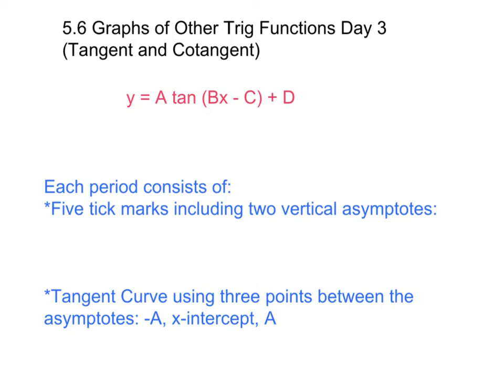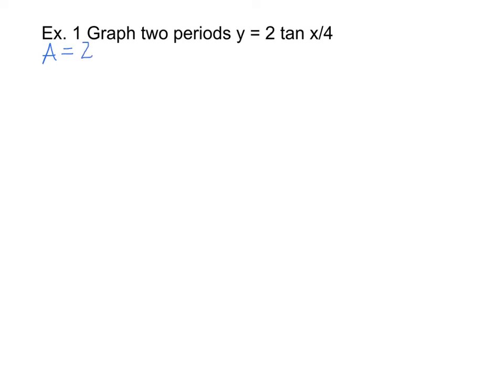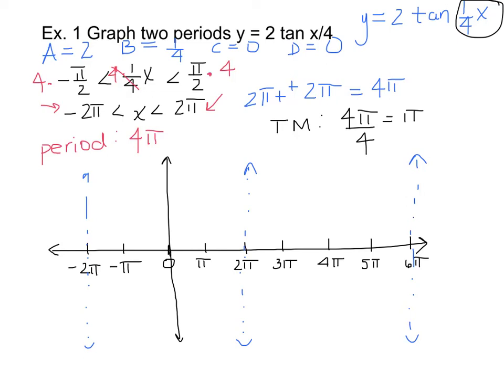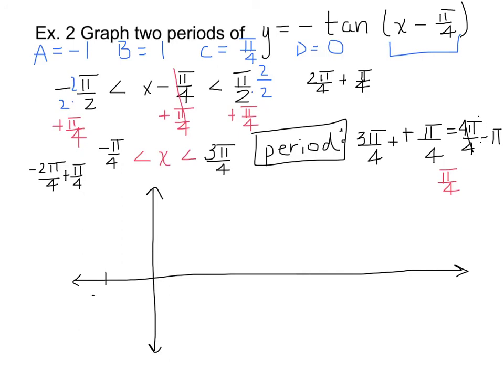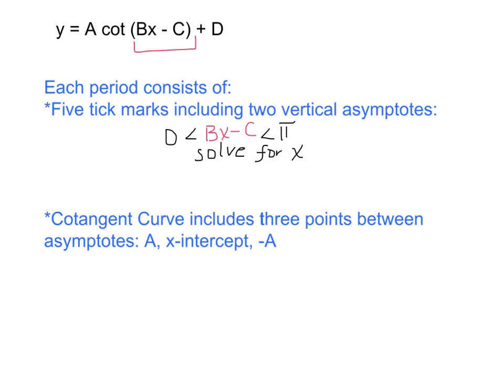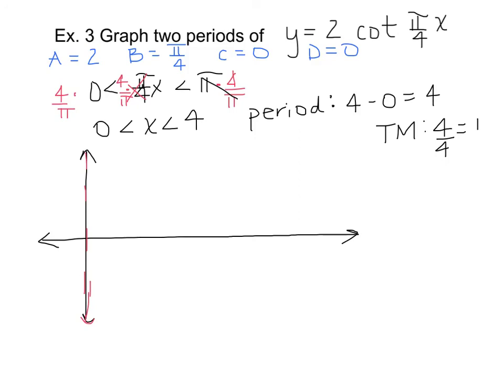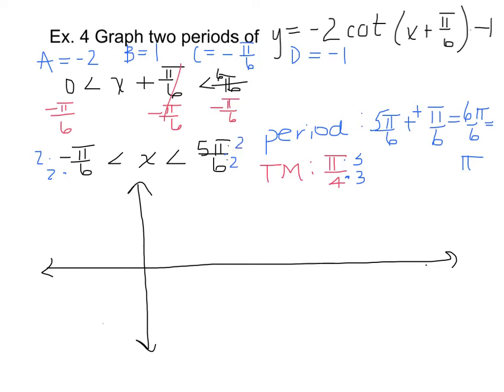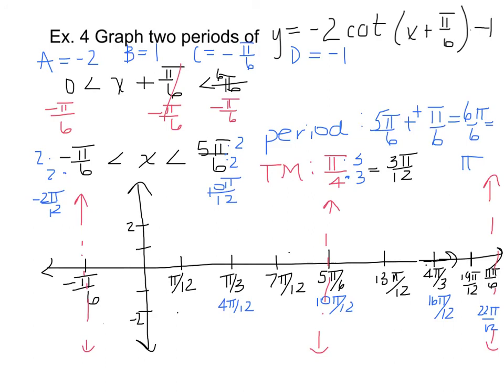A of F 5.6 Notes Day 3